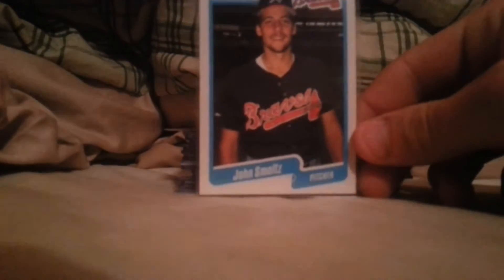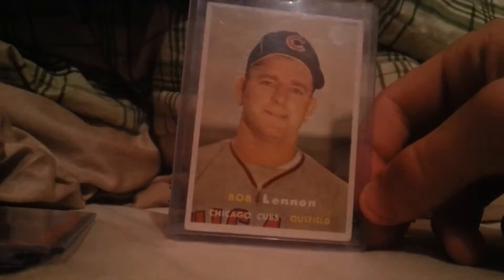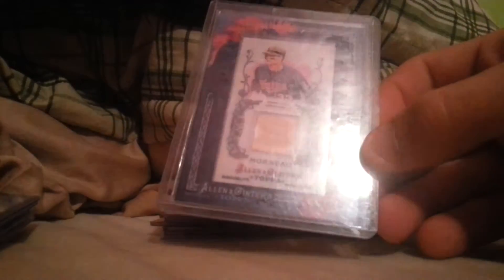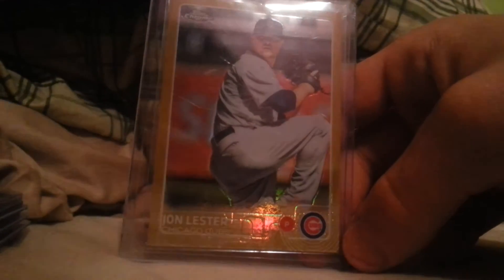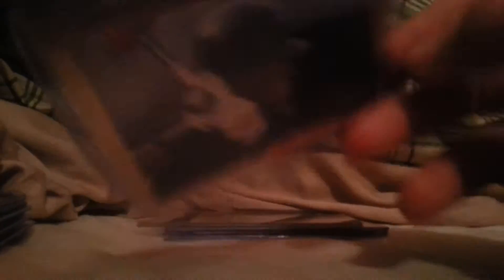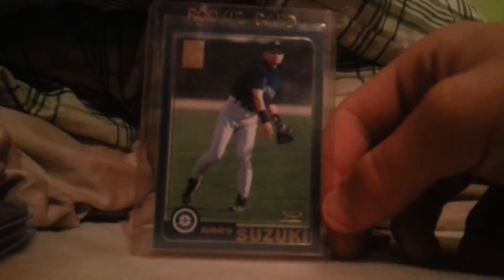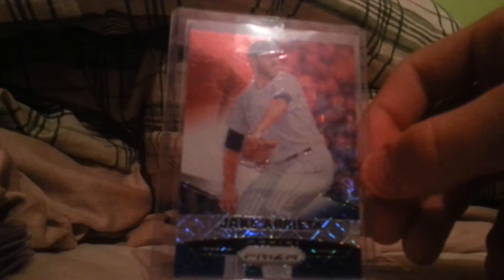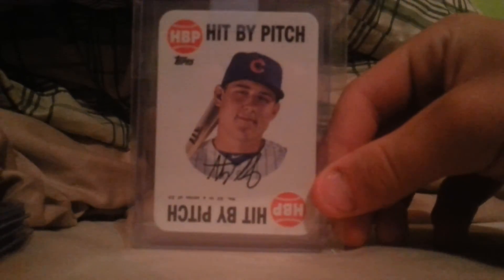Baseball card mailday